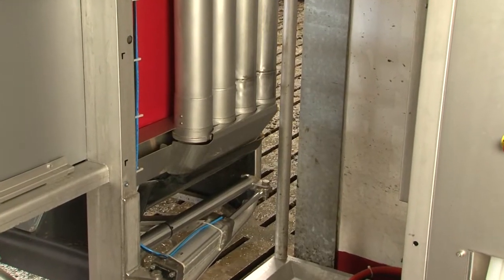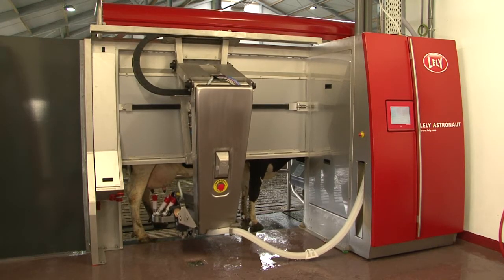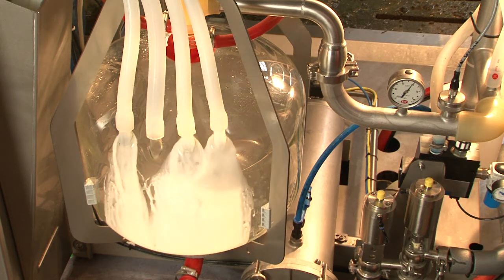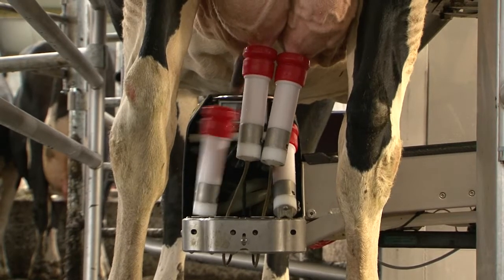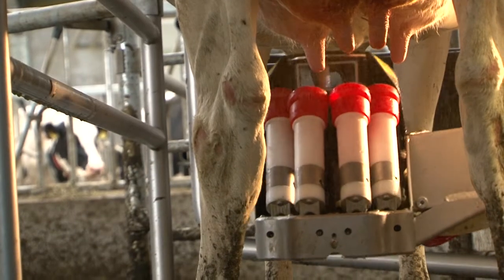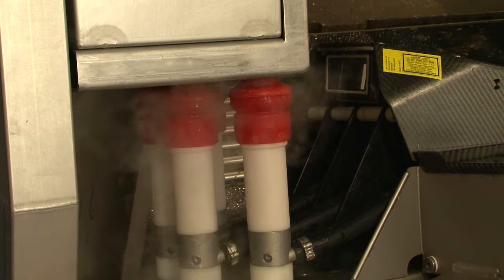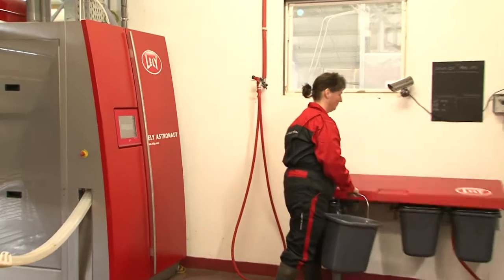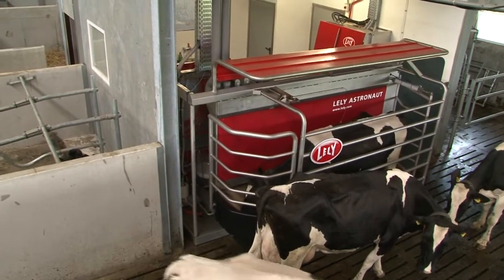Lely Astronaut A4 milking robot - Product Development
Uncompromised milk quality - The unique features of the Lely Astronaut milking robot ensure the most reliable detection of mastitis available in today's marketplace. In-line every day indication of fat and protein levels per cow can be obtained through the Astronaut's optional dynamic milking and feeding module. Better quality milk means optimized proﬁtability on your dairy farm.